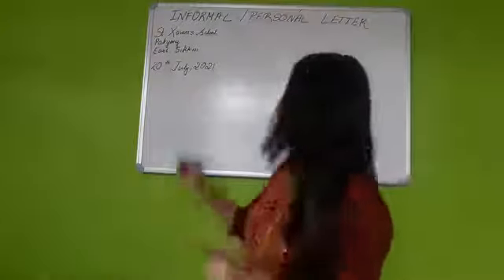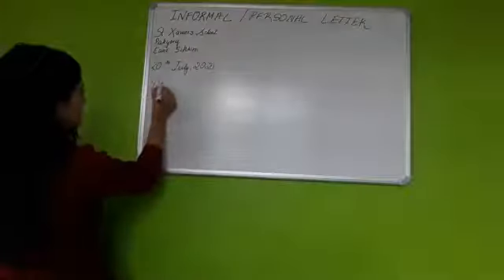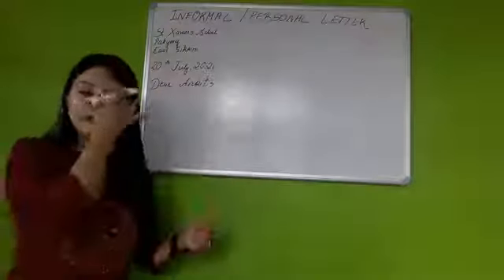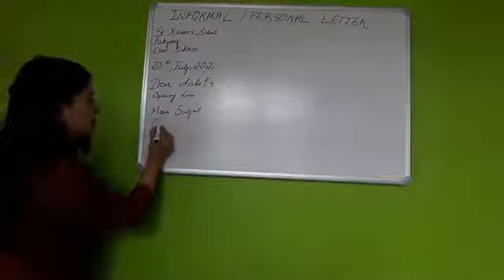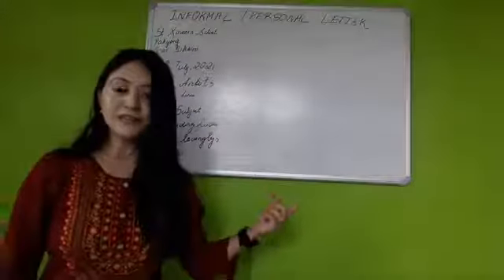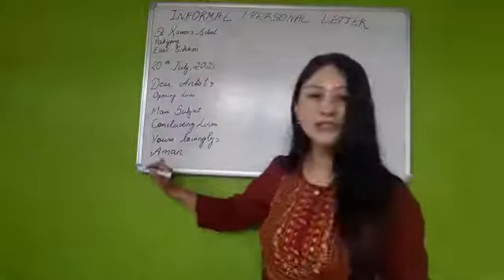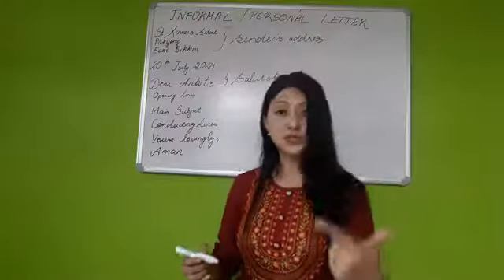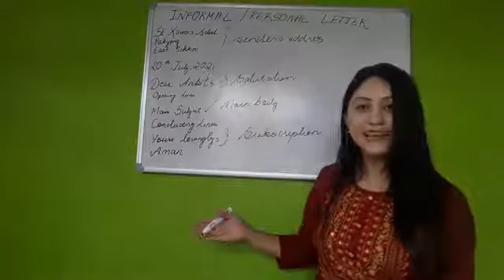Class 9 English Language Informal and Personal Letter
Mr/s Dolly Baraily